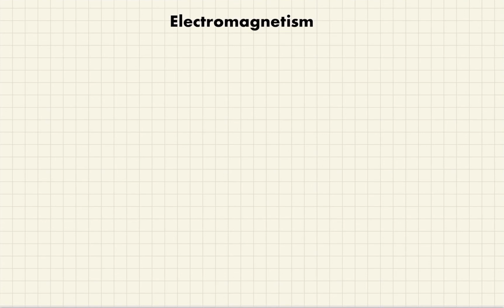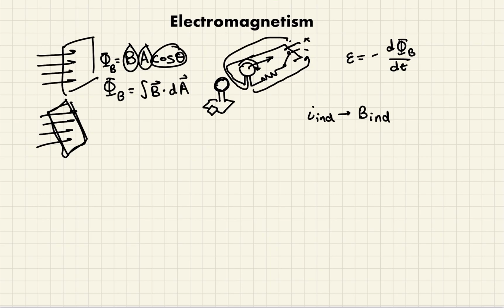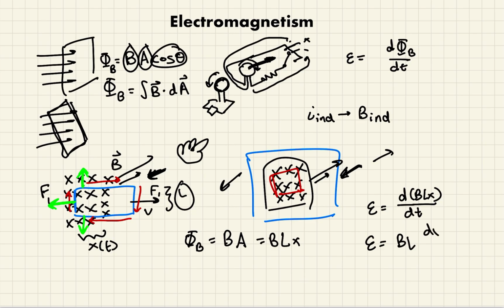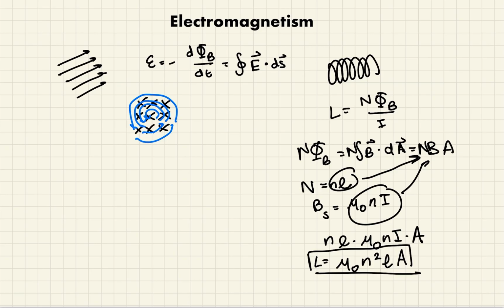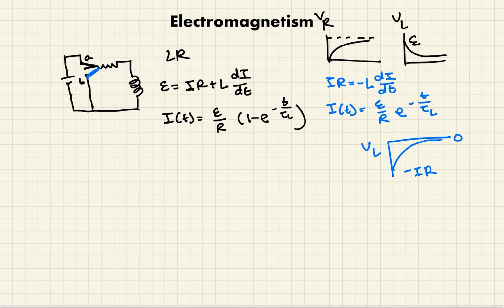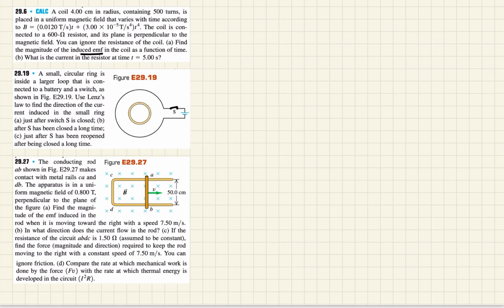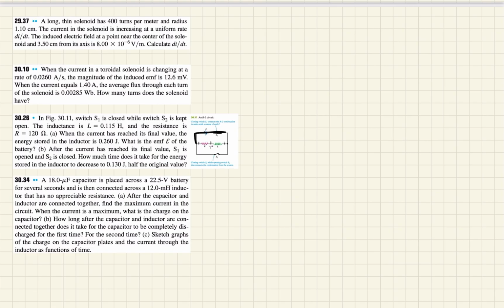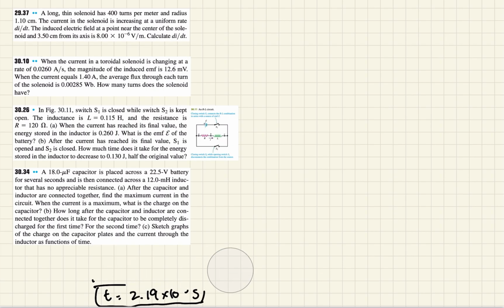AP Physics C E&M - Electromagnetism In Depth